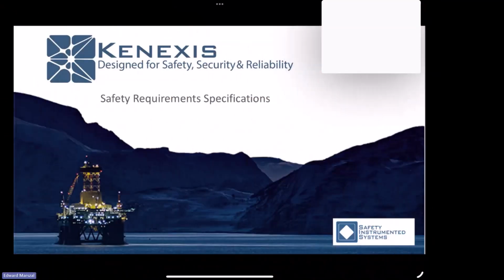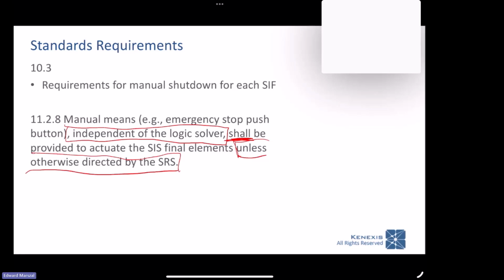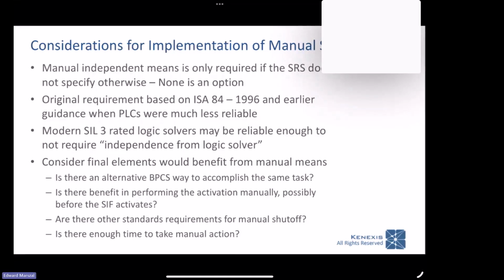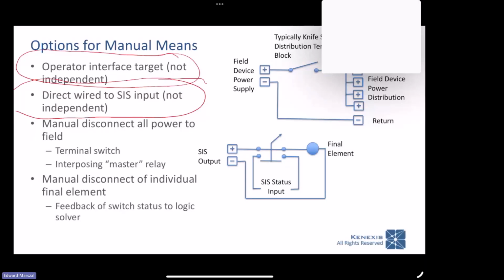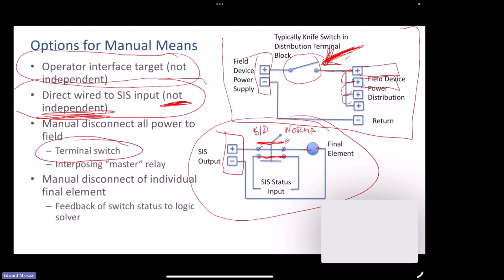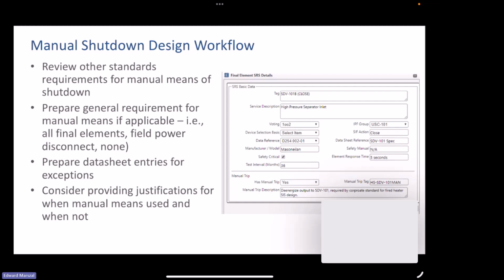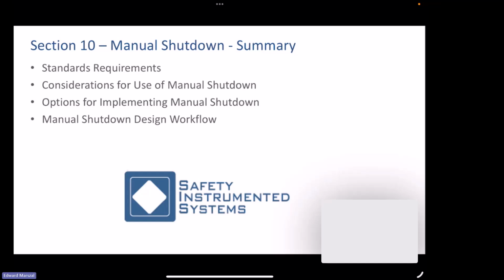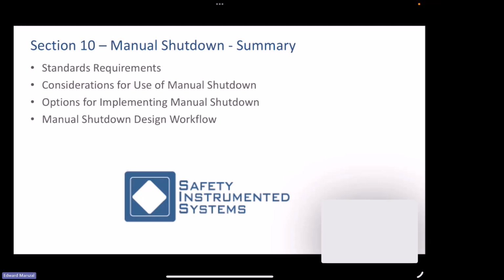Webinar - Manual Shutdown in Safety Instrumented Systems SIS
Manual Shutdown in Safety Instrumented Systems (SIS)

In accordance with IEC 61511, the manual activation of Safety Instrumented Systems (SIS) is typically required when automated safety actions are insufficient or unavailable, or when human intervention is necessary for system recovery. The standard outlines that manual activation should be an option for addressing specific safety functions that cannot be handled by automated systems in certain failure modes. This can be the case when there is an emergency condition or when the system fails in such a way that it requires operator action to restore the safe state or to prevent further escalation of hazards. The manual activation process must be well-defined, tested, and incorporated into the system’s overall safety management plan.

In this webinar, we cover key standards and guidelines, considerations for implementing manual shutdown, and various options for effective deployment. We also guide you through the Manual Shutdown Design Workflow, ensuring you have the insights needed to meet both industry requirements and operational safety needs.

The webinar starts with a focus on standards requirements for manual shutdown, including the critical provisions outlined in IEC 61511 and ISA 84. We explore the necessity of providing manual means to actuate SIS final elements, such as emergency stop buttons, when required by the Safety Requirements Specification (SRS). We also discuss when and why manual shutdown mechanisms may or may not be needed based on system reliability and operational considerations.

We then move on to considerations for implementation, exploring key questions such as whether alternative methods (like BPCS) could achieve the same outcomes, when manual activation may offer advantages, and how to address timing concerns. Various options for manual means will be discussed, including operator interfaces, direct wiring to SIS inputs, and methods for disconnecting power or individual final elements. The session concludes with a review of the manual shutdown design workflow, from aligning with standards requirements to creating datasheet entries and justifications for manual means. Don’t miss this chance to enhance your understanding of manual shutdown in SIS systems.